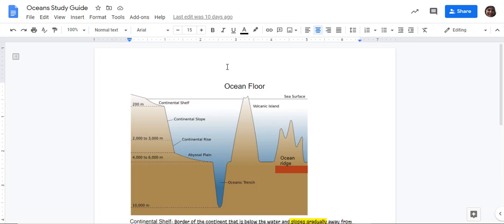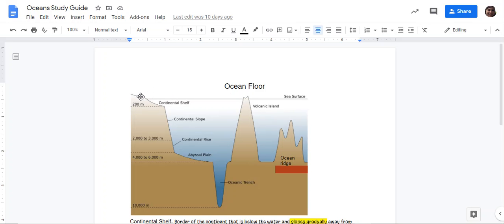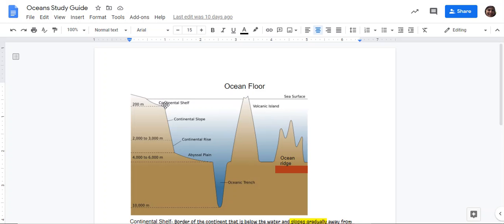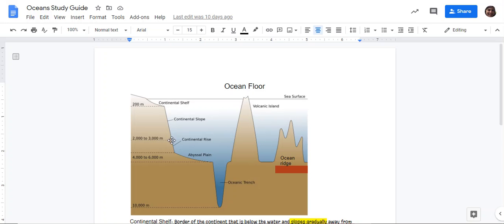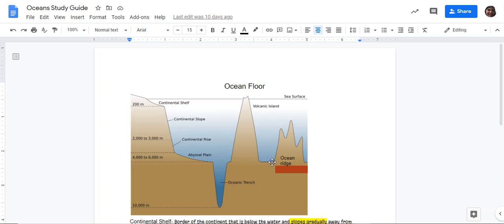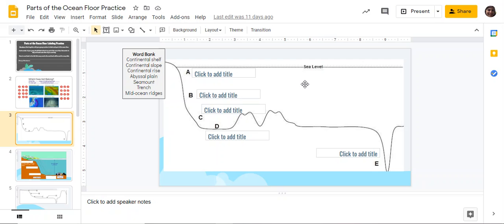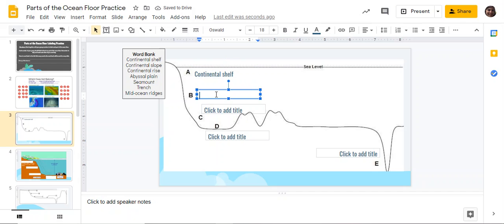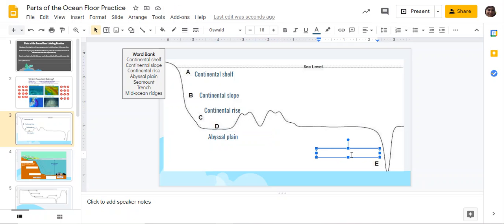Ocean Floor Parts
Watch this video to help you review the parts of the ocean floor. Quiz yourself to see if you can fill in the blank map with the correct label.